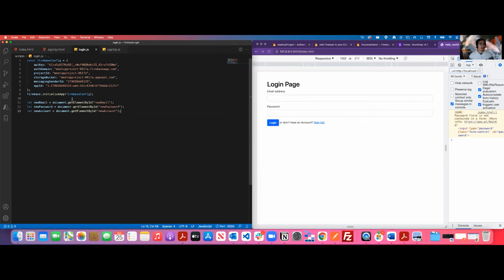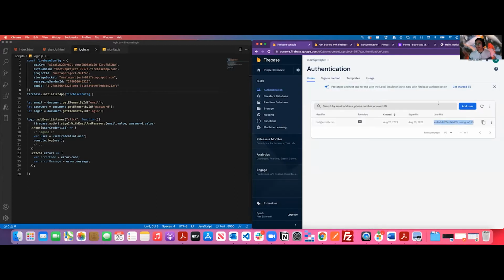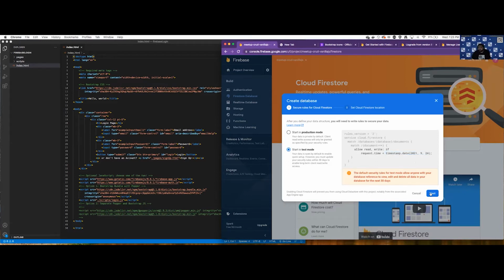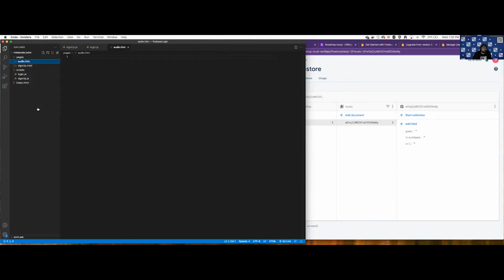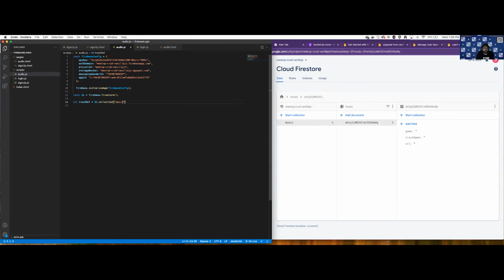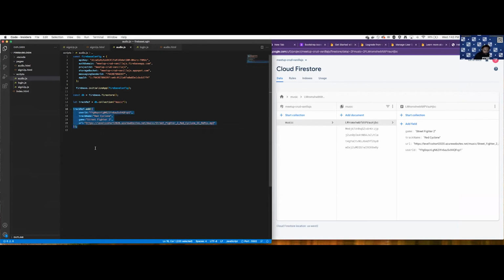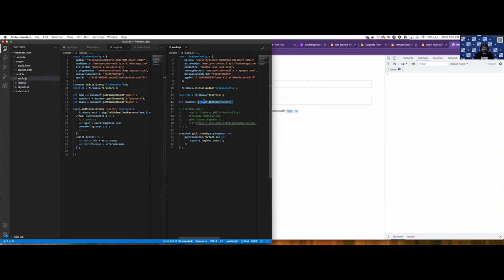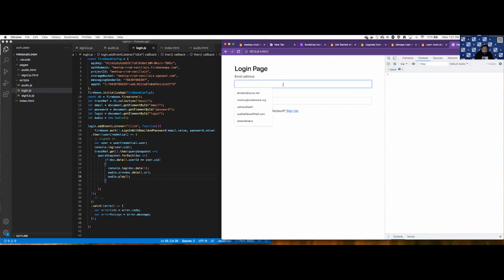Introduction to Firebase